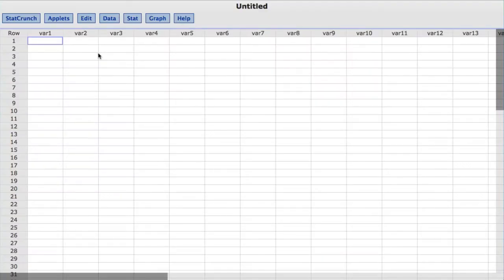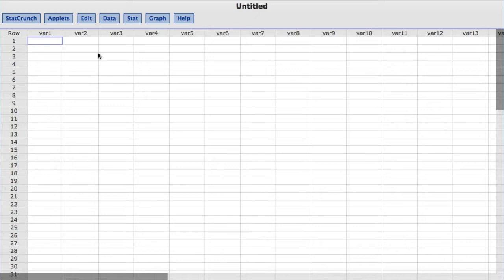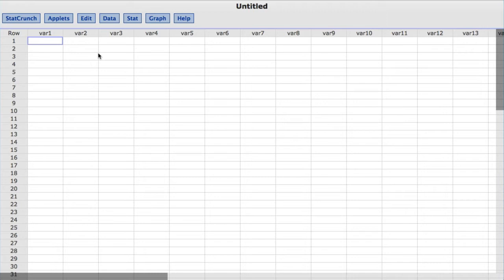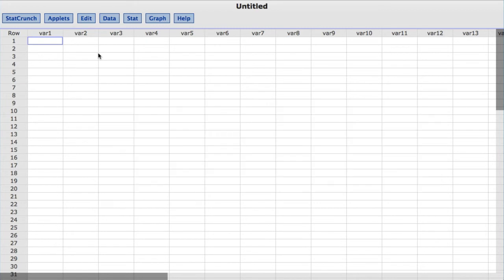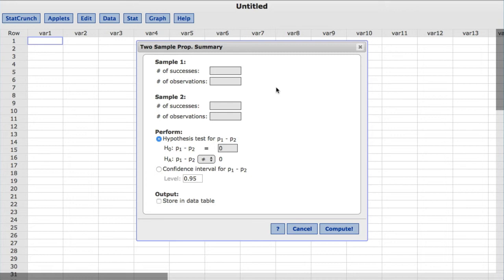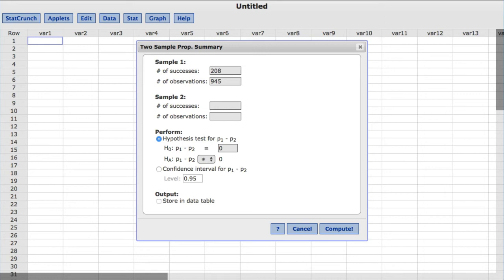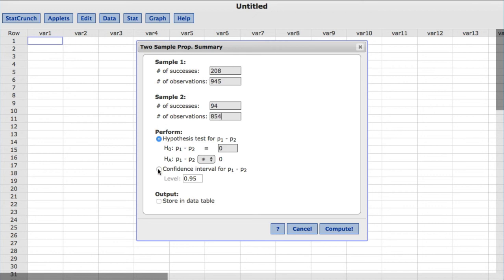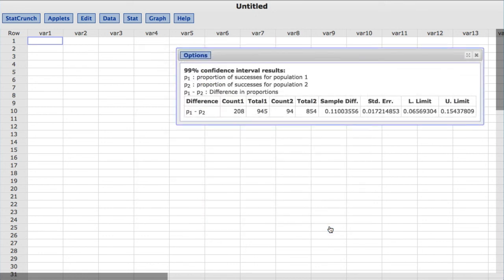StatCrunch: Confidence Intervals for the Difference between Two Proportions with Summary Data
In this video you will learn to computing confidence intervals for the difference between two proportions with summary data using StatCrunch.